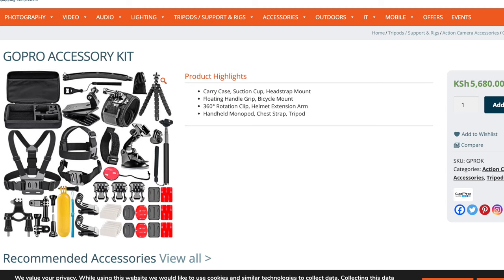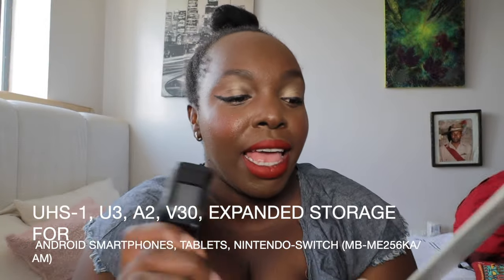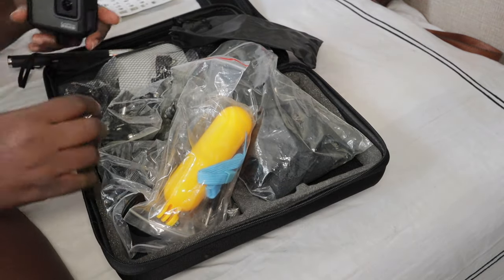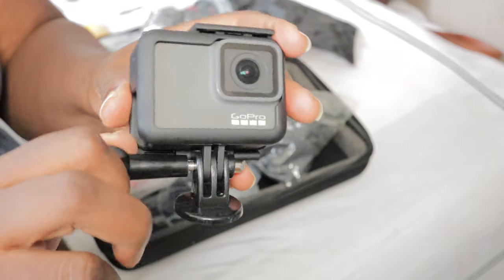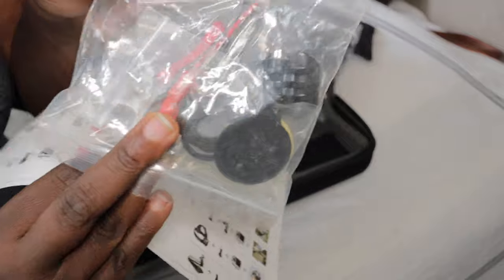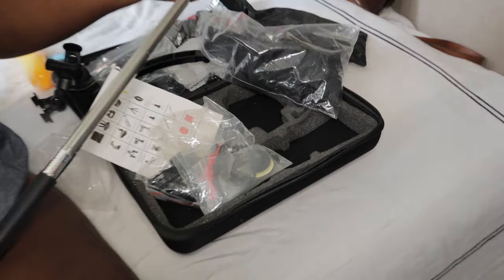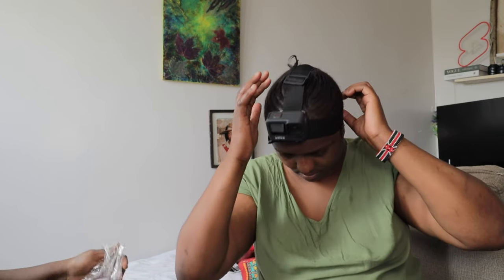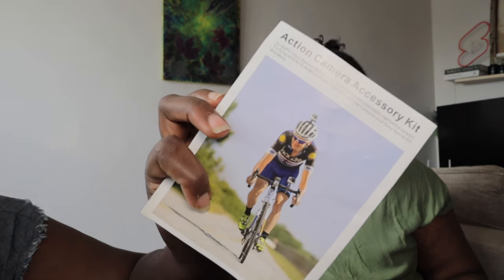Huge Must Have GoPro Accessories For Vlogging ONE of My Favorites action outside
Hello ktribe family  welcome to another vlog. Today’s vlog is a spend a day with me vlog unbox my go pro action camera accesories kit and mount kit
SAMSUNG EVO Select Micro SD-Memory-Card + Adapter, 256GB microSDXC 130MB/s Full HD & 4K UHD, UHS-1, U3, A2, V30, Expanded Storage for Android Smartphones, Tablets, Nintendo-Switch (MB-ME256KA/AM)

Black pro 60 in 1 Camera Accessories Kit Compatible with GoPro Hero 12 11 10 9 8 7, GoPro Max, GoPro Fusion, DJI Osmo Action, AKASO, APEMAN, Campark, SJCAM
NEEWER 50 in 1 Action Camera Accessory Kit Compatible with GoPro Hero 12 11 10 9 DJI OSMO 4 3 2 Insta360 X3 X2 GO 3 SJCAM DBPOWER AKASO VicTsing APEMAN WiMiUS QUMOX Lightdow Campark Sony Sports DV

i get commission when you use my links 🔗